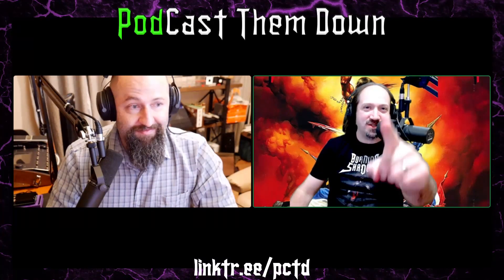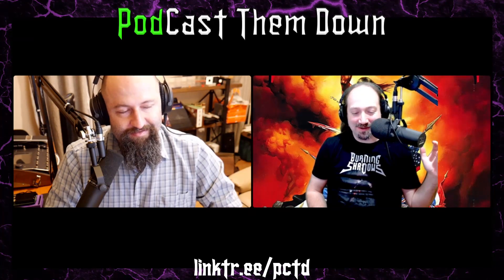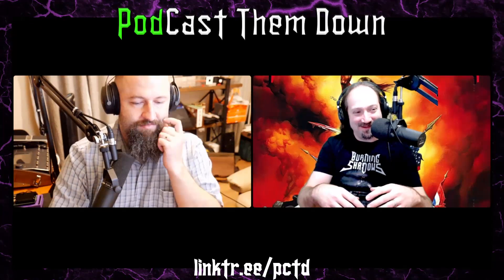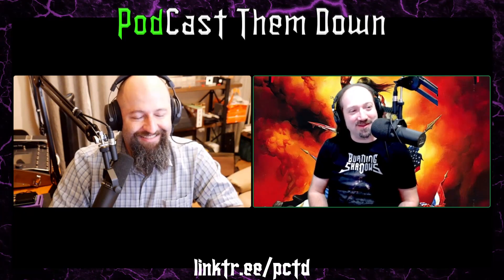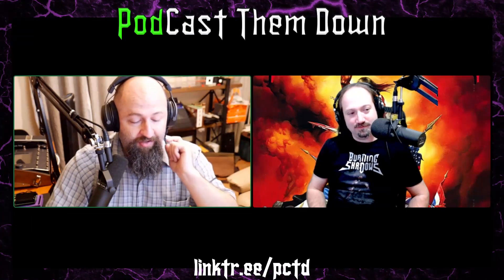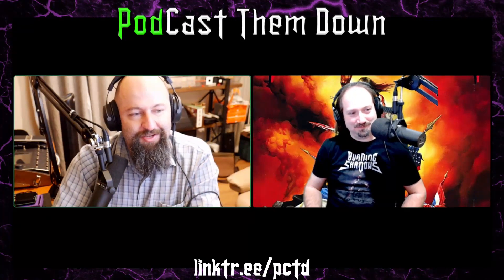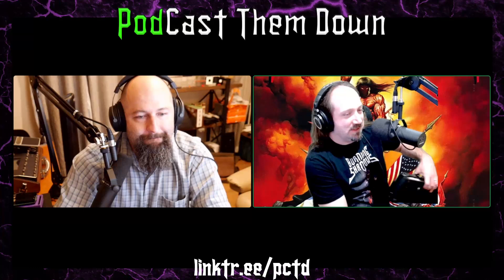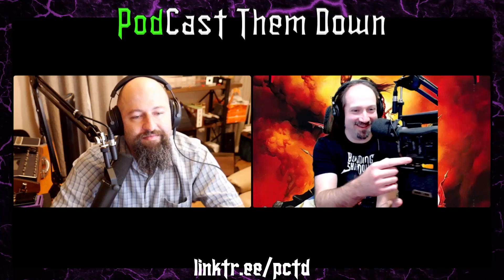Episode 263: Mike's Fancy Pedalboard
Mike and Tim discuss their pedalboards. One is pretty top-end while the other, not so much.

Including BURNING SHADOWS [US Power Metal], ISENMOR [Folk Metal], FADE TO BLACK [Metallica Tribute], RECENTLY VACATED GRAVES: TRUE ZOMBIE METAL [Zombie Metal], and more!